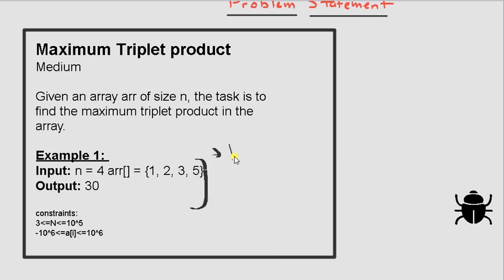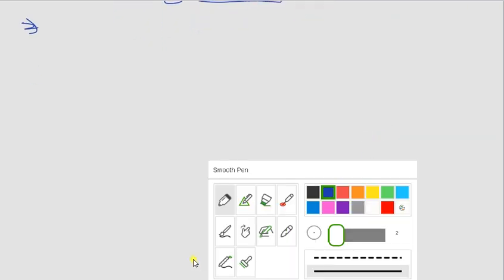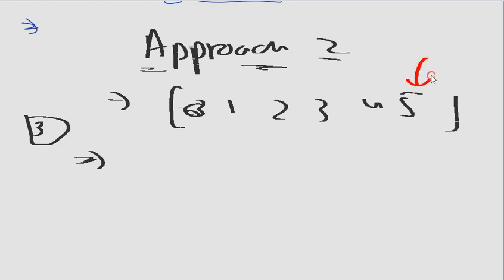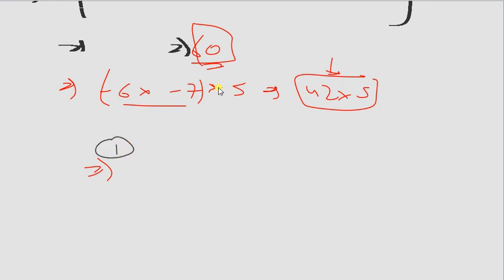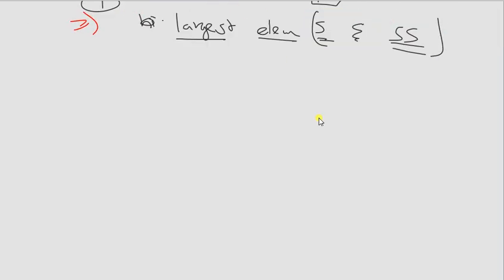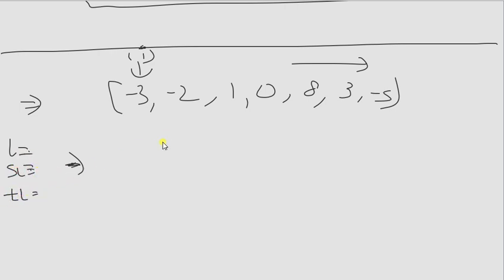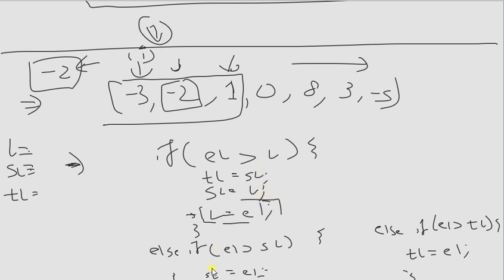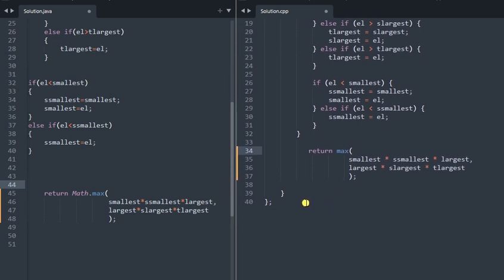Maximum Triplet Product | Problem Of The Day | Mathematical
Here are the Timestamps:
0:00 Problem Statement
01:51 Solution: Intuition and Approach
10:34  Code Explanation

Happy Coding !!